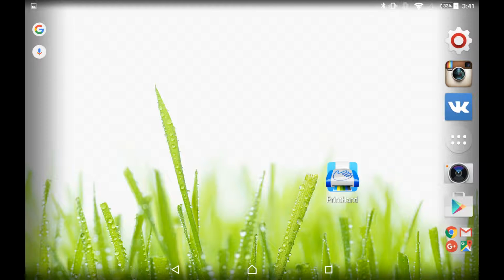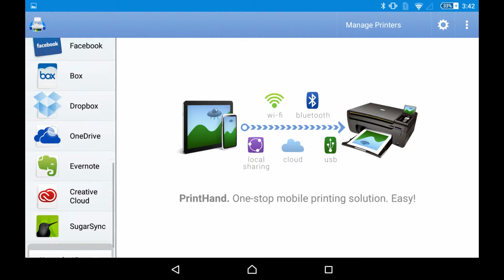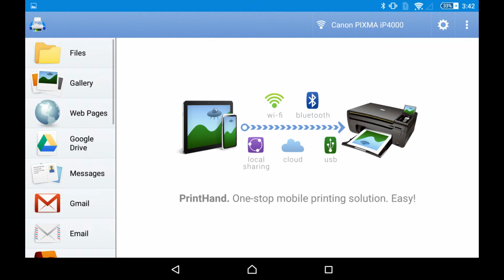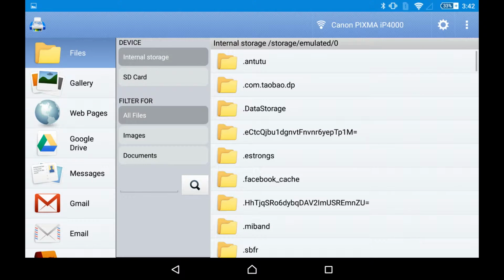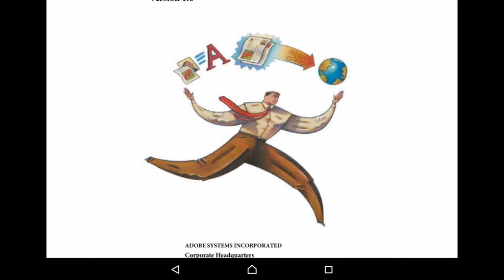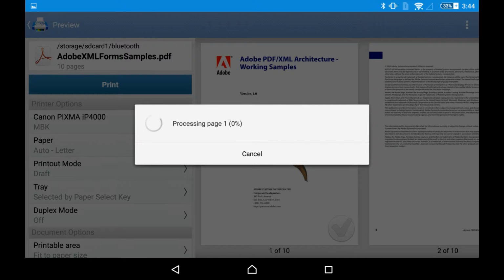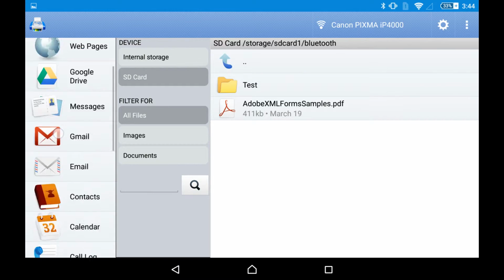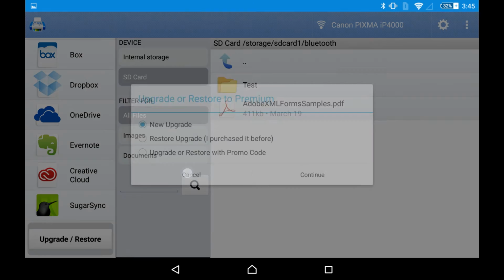PrintHand Mobile Print: short review & printing via Wi-Fi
Just a short review to highlight the main features of the app. Also I will show you how to print a test page.

PrintHand is an app for seamless printing from smartphones and tablets. It's easy to use, it has various printing options available. Plus it has nice user interface and supports more than 4000 printers.

PrintHand Mobie Print app is not free. In order to print real pages, you’ll need to buy the premium version. However, you can test your printer using a free app:

Here is the list of printers supported by PrintHand app:
Aslo here is the list of supported portable printers:
Make sure that your printer is supported.

You can print via:
- Wi-Fi (using a Wi-Fi Direct printer or using a Wi-Fi router as a middle man);
- Bluetooth;
- USB (if USB OTG is fully supported by your device and it has Android 4.0+ installed);
- PC or Mac (if your printer is shared using PrintHand desktop client or standard tools of your computer's OS);
- Google Cloud Print;

Using PrintHand you can print the following content:
- Office documents, including MS Word, Excel, PowerPoint, PDF;
- Text files and other popular file types;
- Photos and images;
- Web pages, emails and attachments;
- Google Drive content;
- Call logs, SMS & MMS (if your mobile device supports these features - has a cell module);
- Events from Calendar app;
- Facebook ablums;
- Files from Dropbox;
- Files from Box;
- Files from OneDrive;
- Files from Creative Cloud;
- Files from SugarSync;
- Notes from Evernote;
- Content shared from other apps.

app's page on Google Play and from the app's helpdesk staff as well.